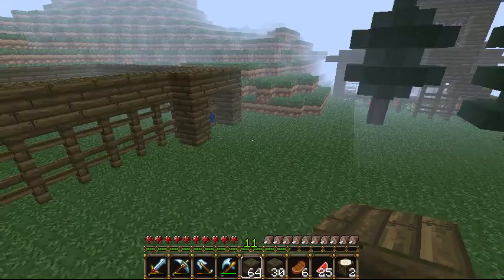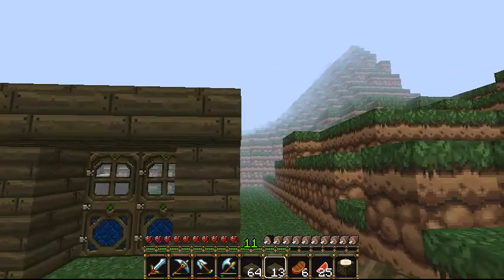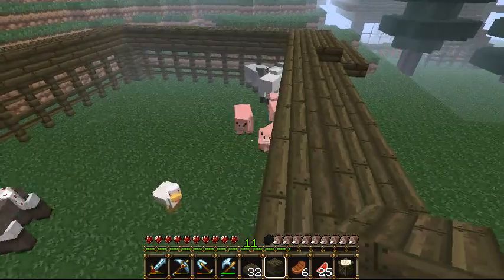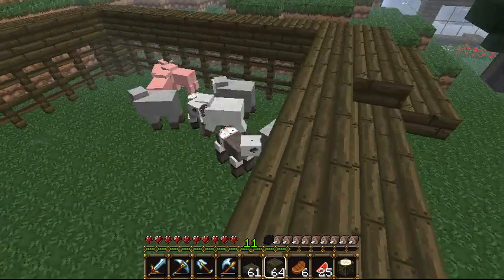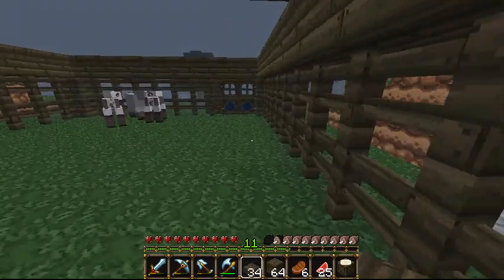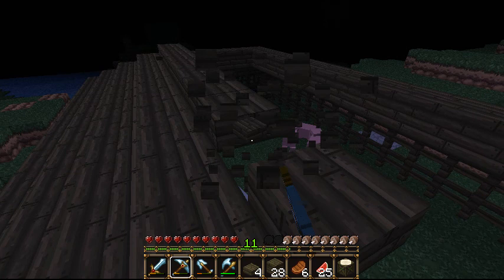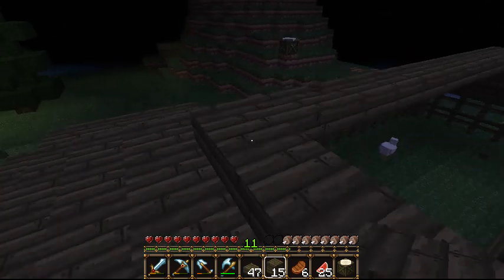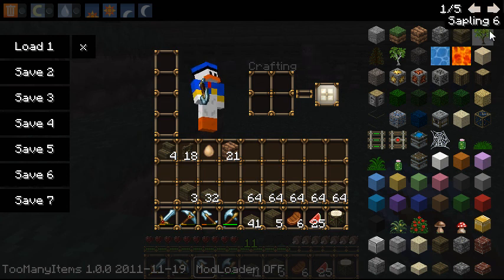Minecraft: How To Build a High Quality Roof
Herro hou u today?